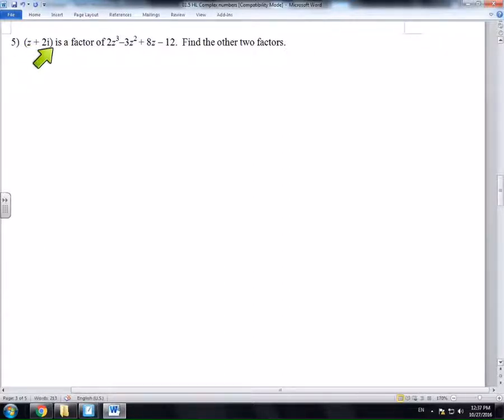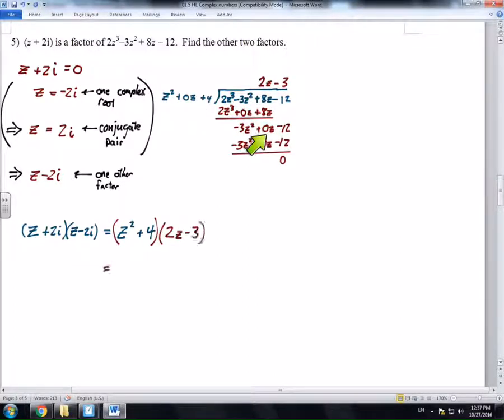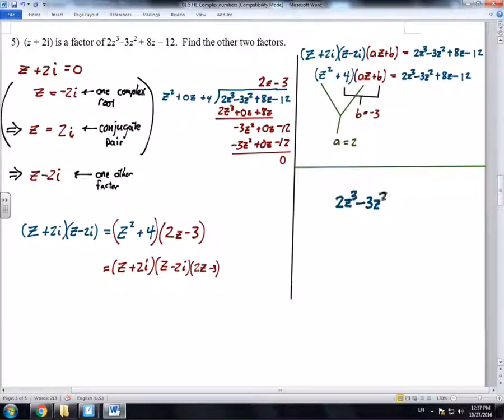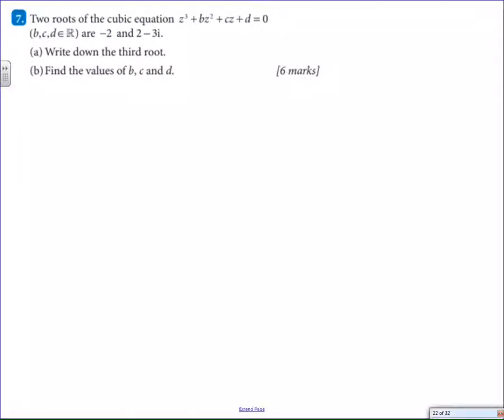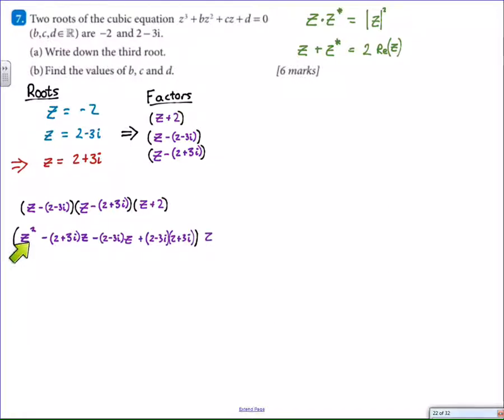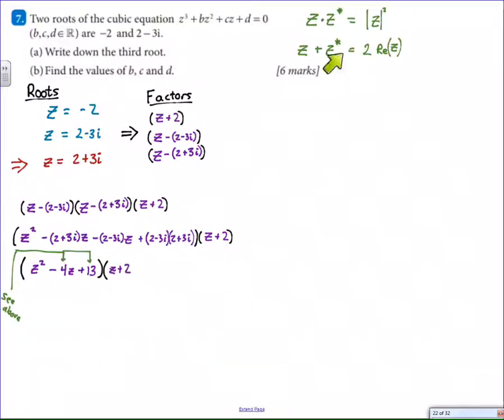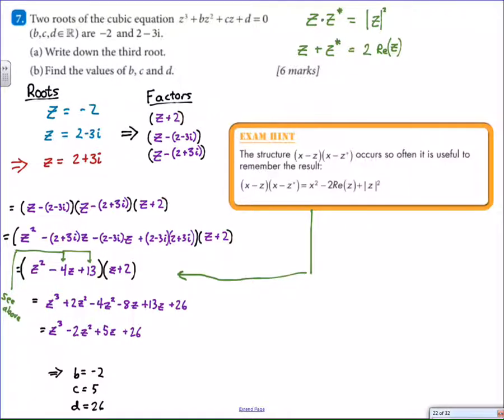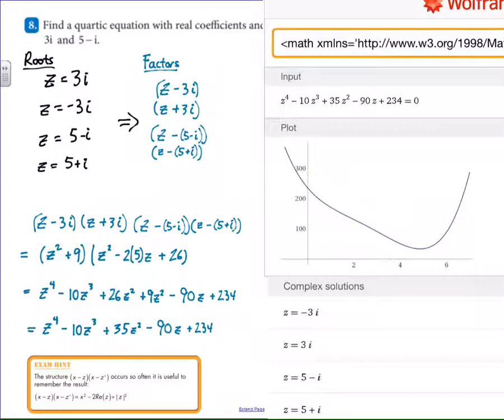IB HL Complex polynomial roots